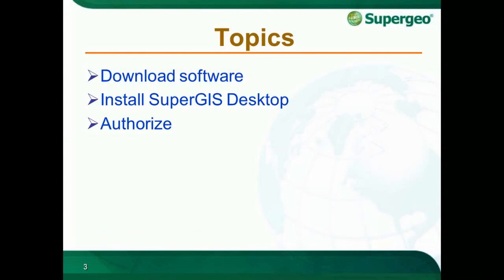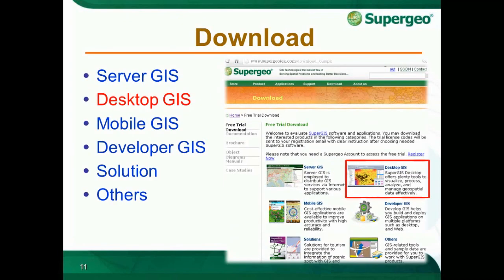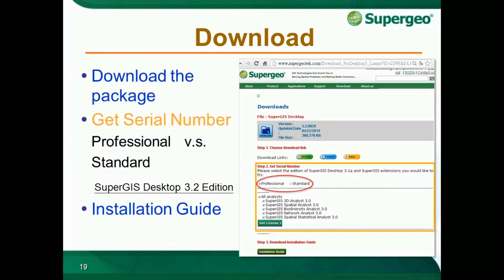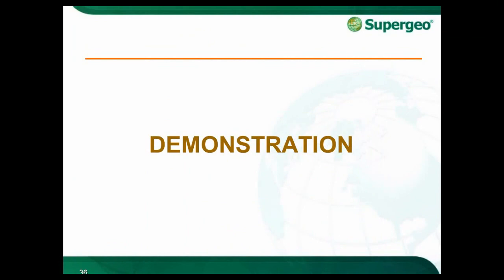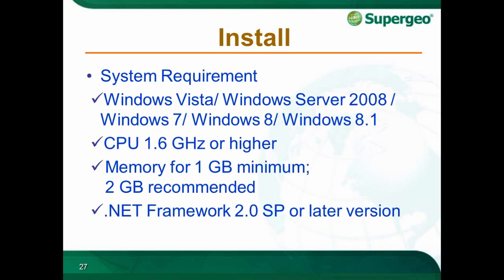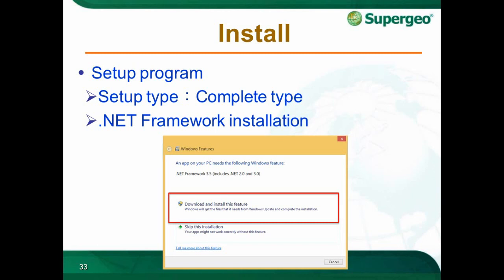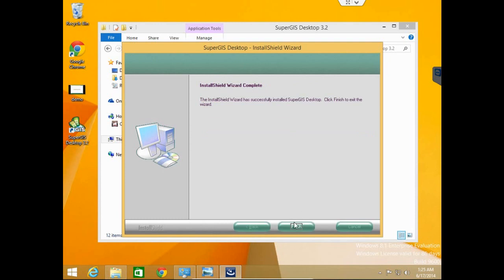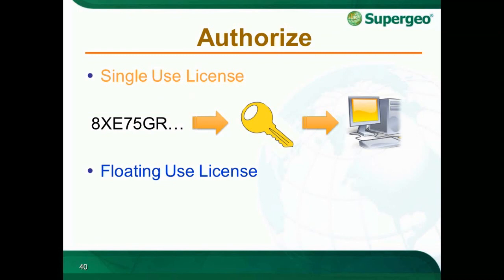Online Course - Get Started with SuperGIS Desktop: Download, Install, and License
● Download the latest SuperGIS Desktop program
● Installation requirements
● License the product
● Access rich technical resources: SGDN, Supergeo TV

07:46 Download the latest version of SuperGIS Desktop
10:00 System requirement
13:12 Install and set up
23:26 License the product : Single License
23:48 Install floating license manager
25:56 License the product : Floating License